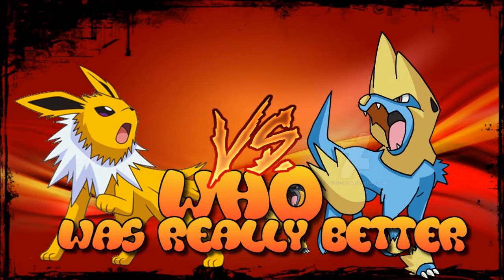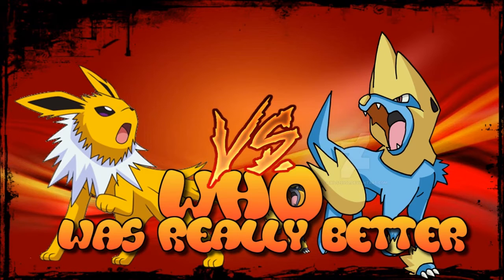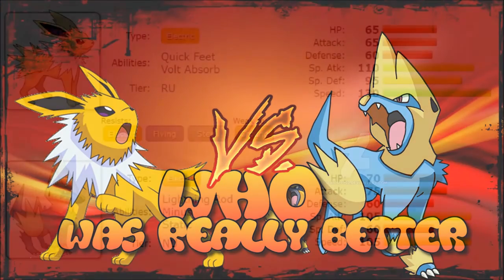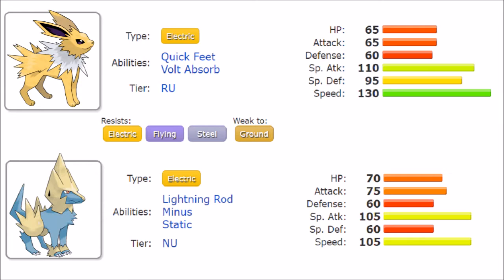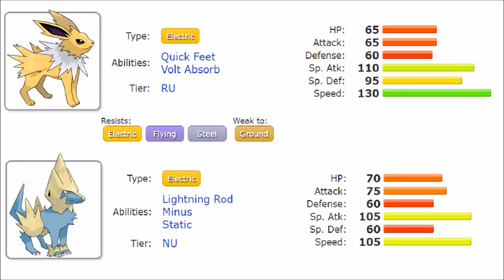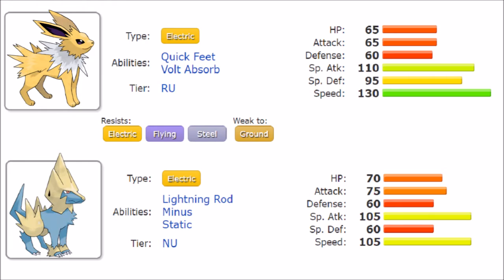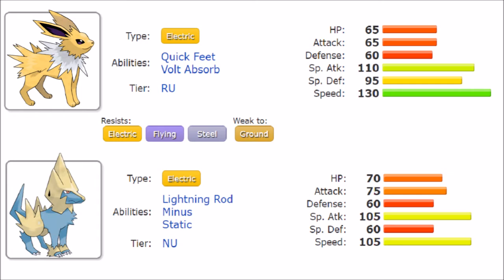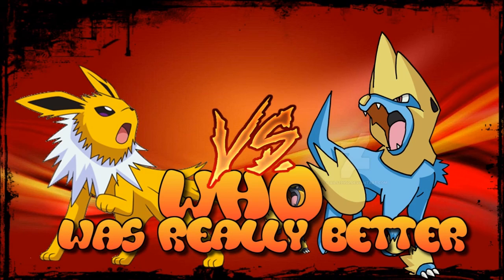MANECTRIC VS JOLTEON | WHO WAS REALLY BETTER | Ep 19